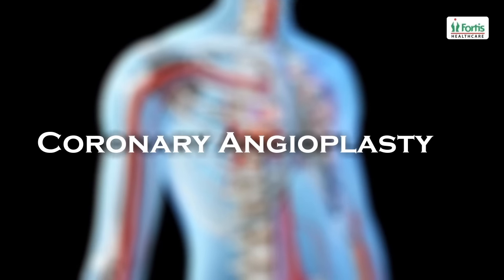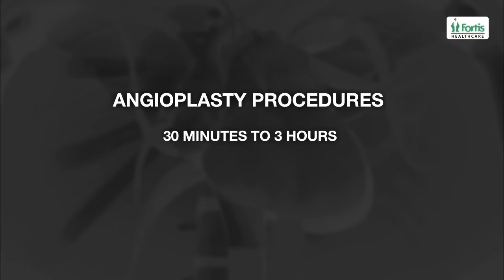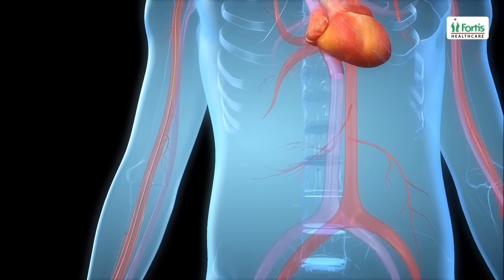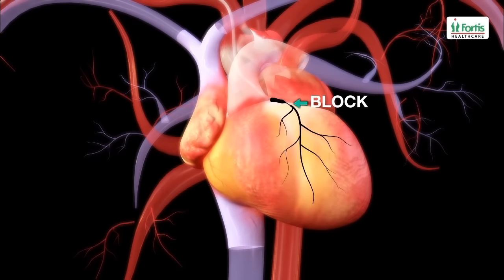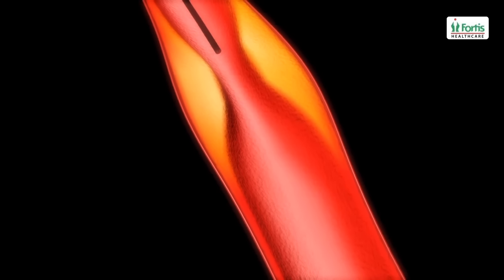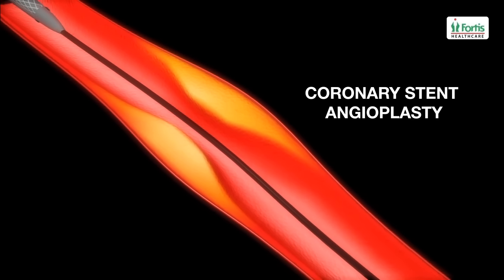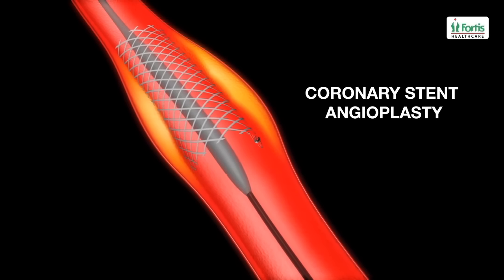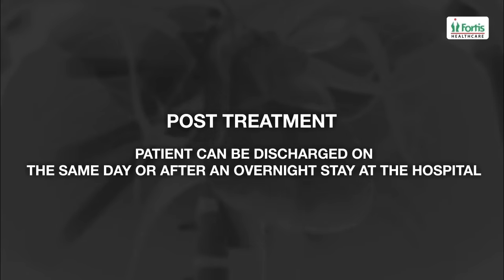Angioplasty Procedure Animation Video.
Emergency angioplasty is an operation that is performed directly after a heart attack, on admission to the hospital. It involves the insertion of a catheter into the blocked blood vessel that caused the heart attack. This opens it up and allows blood to flow again, thus minimizing damage to the heart.
If one or more arteries become clogged, it may result in a heart attack. This normally presents with chest pain, sweating and a feeling of anxiety, among other symptoms. Urgent medical assistance should be sought. A heart attack is a medical emergency requiring intervention as soon as possible.